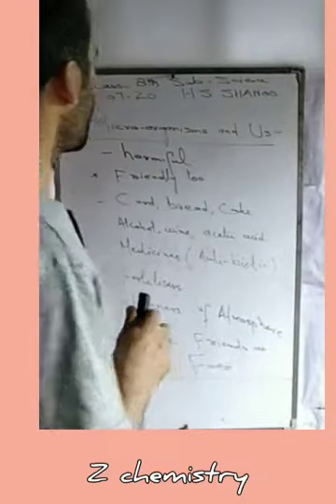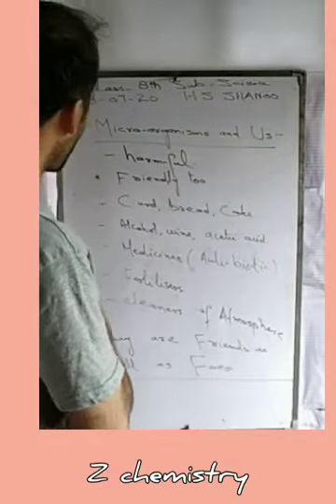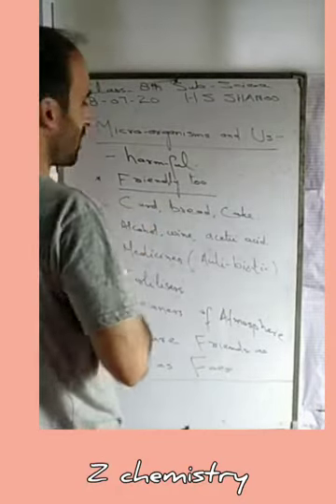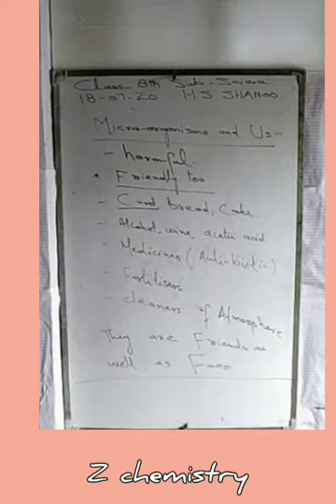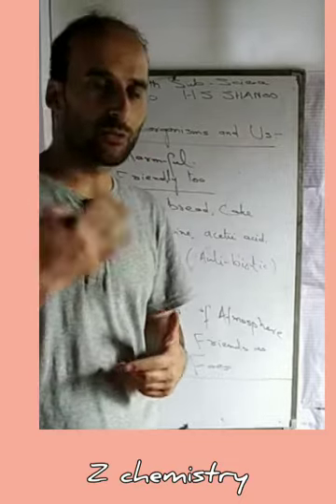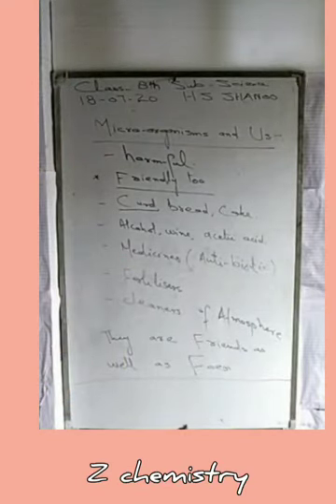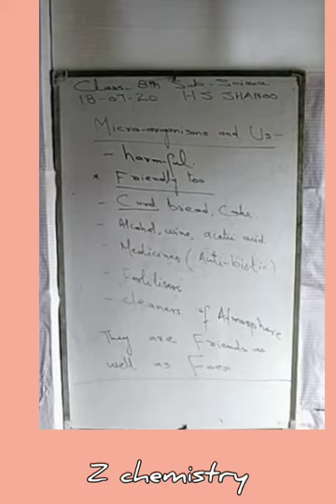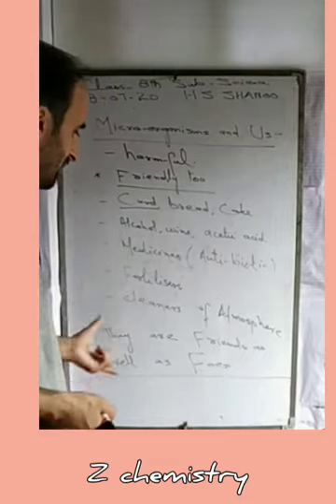MICRO-ORGANISMS AND US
SHIEKH ZAHOOR UL ISLAM